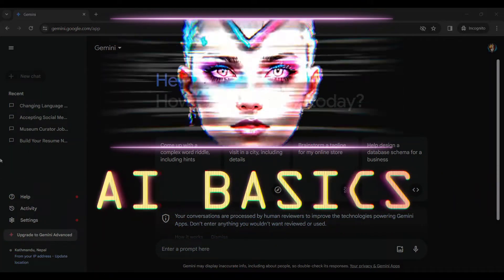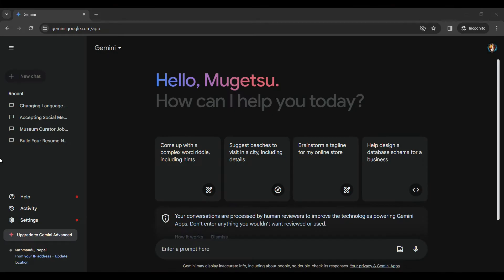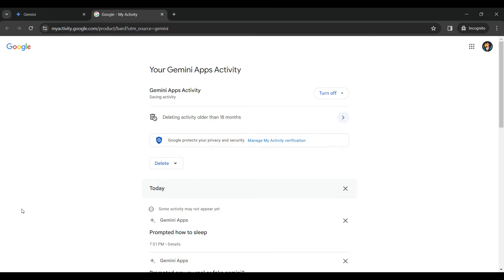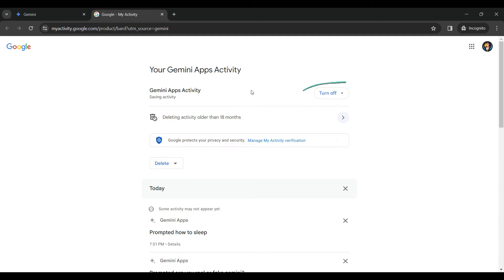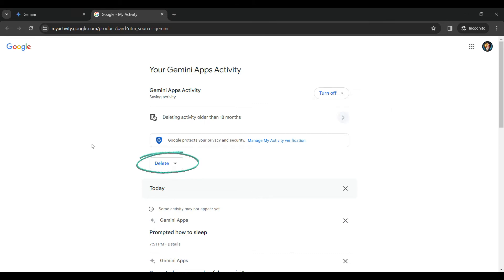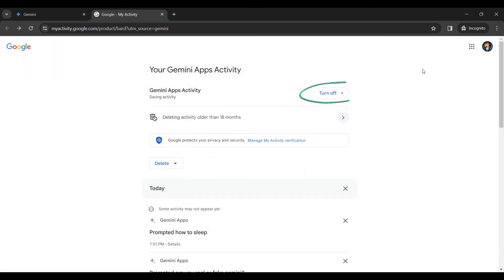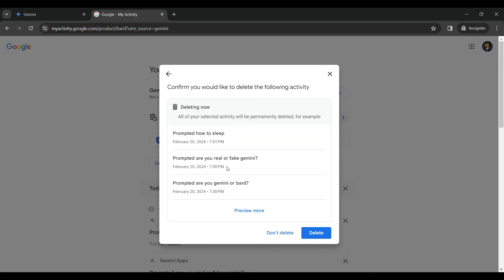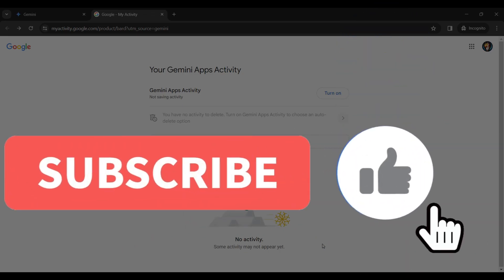How to Turn OFF and Delete Gemini AI Activity 2024?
In this video, we'll guide you through the process of turning off and deleting your activity on Gemini AI. Whether you're looking to manage your privacy or declutter your account, our tutorials provide clear and concise instructions to help you navigate these actions seamlessly.